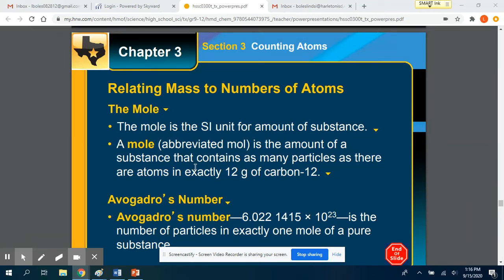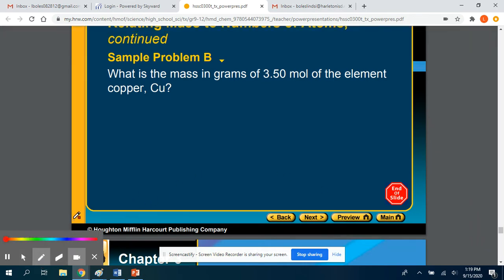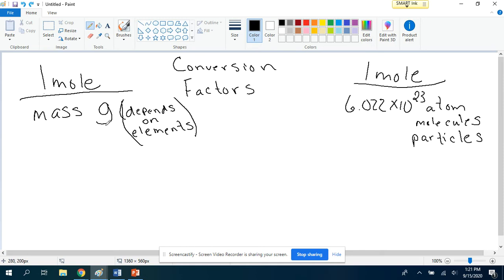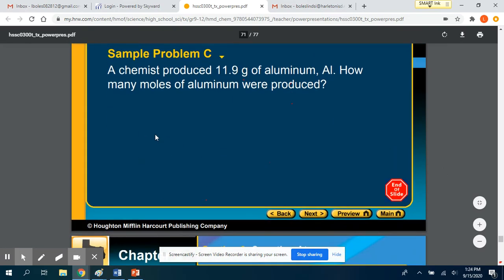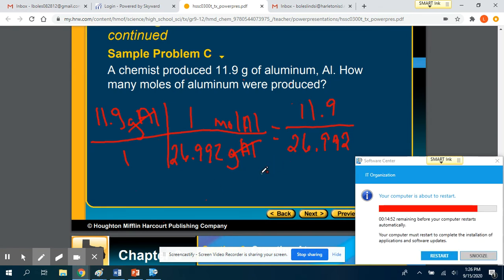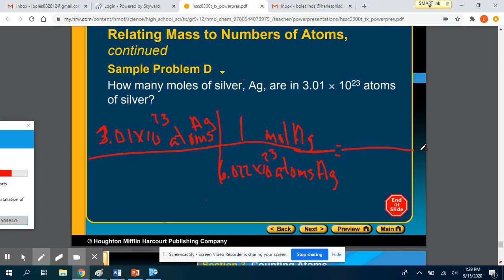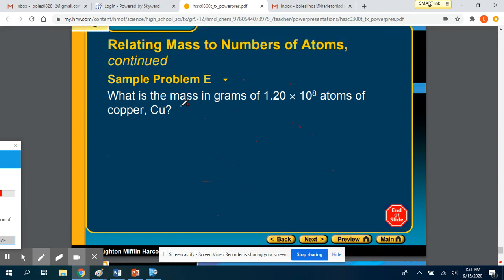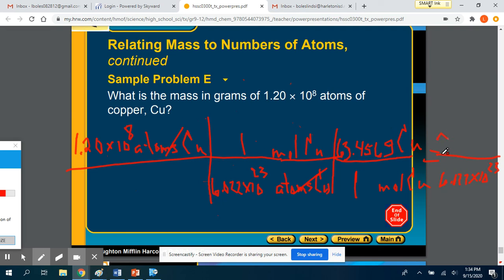Chapter 3 Section 3 (part 2)